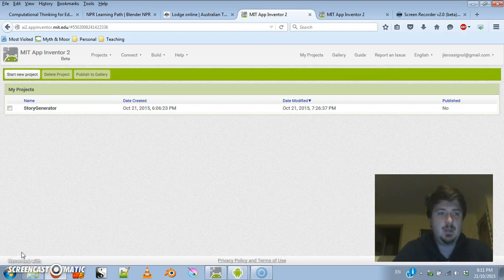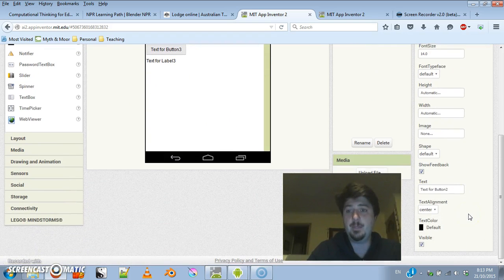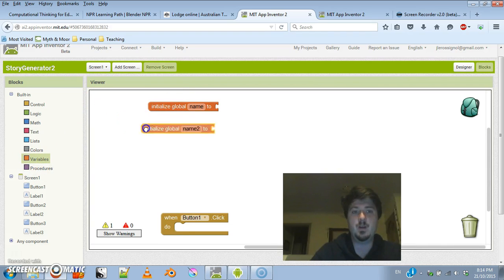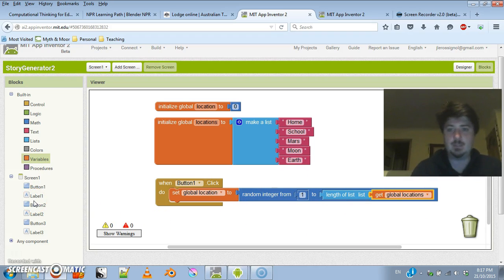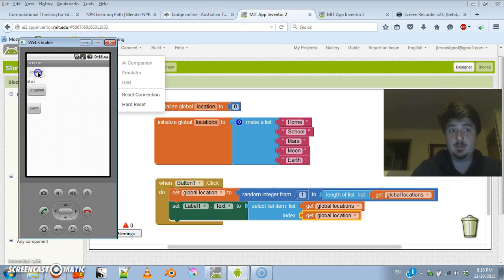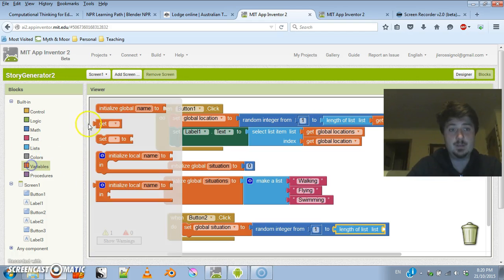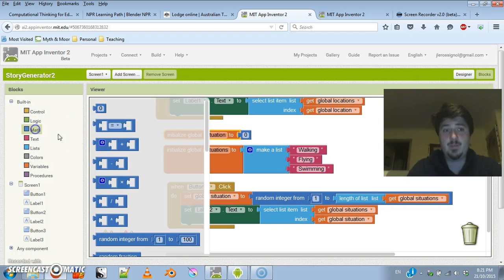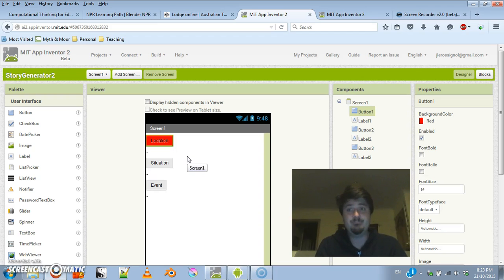AppInventor Stories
How to build a simple random story generator with MIT's AppInventor.